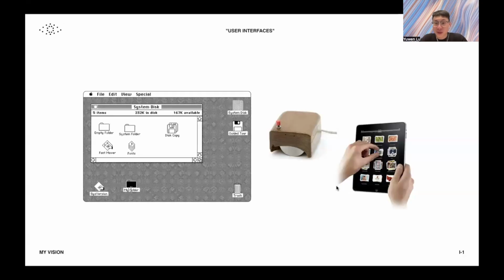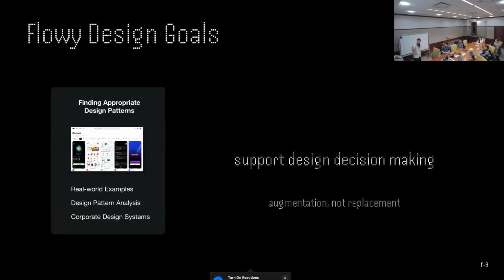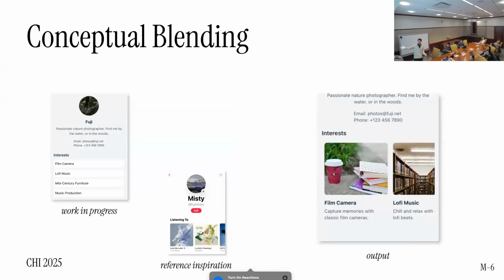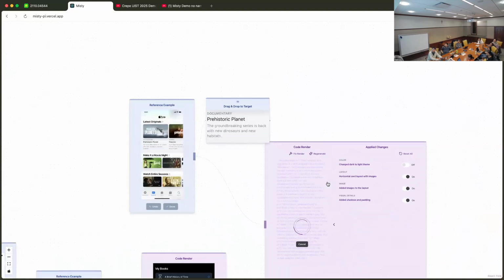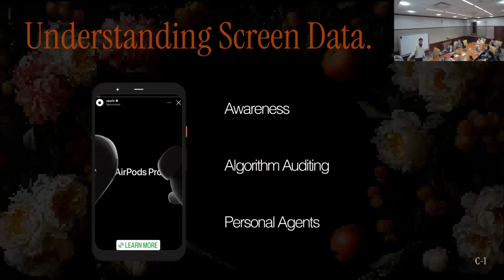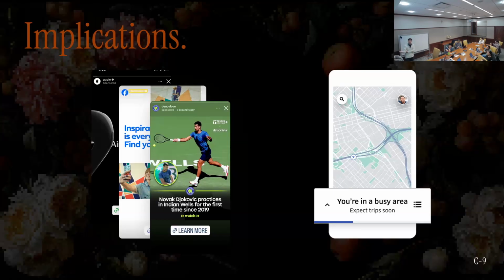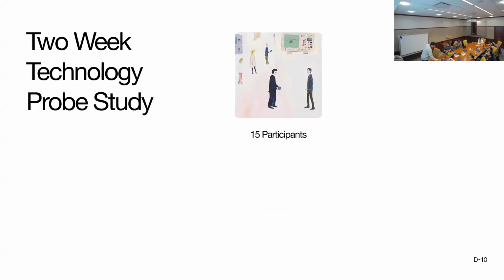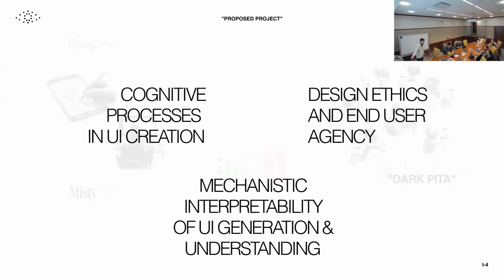Thesis Proposal Yuwen Lu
Hey! I'm a PhD student at the University of Notre Dame working on human computer interaction.

This is my thesis proposal on User Interfaces – Design, Development, Real World Use.